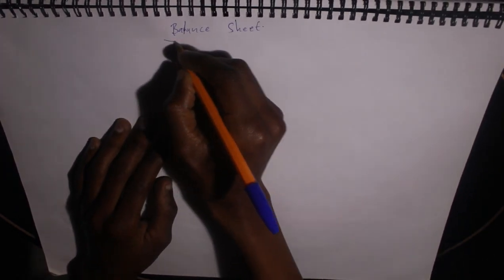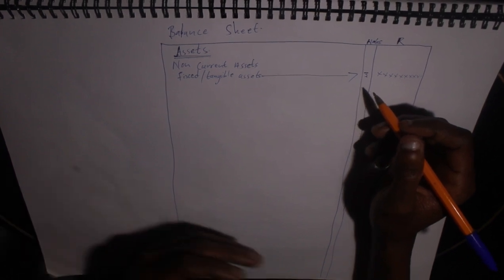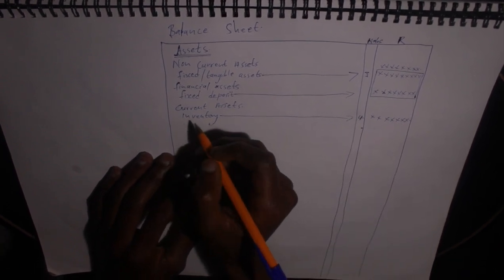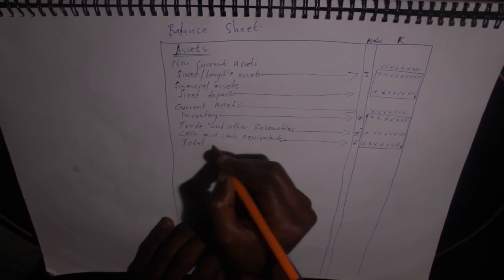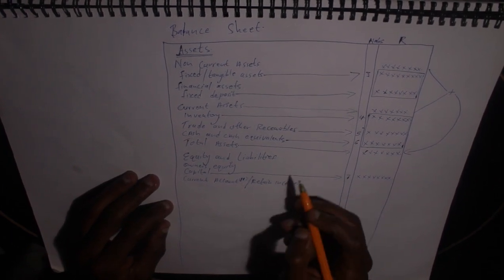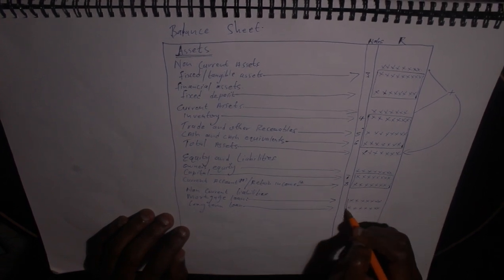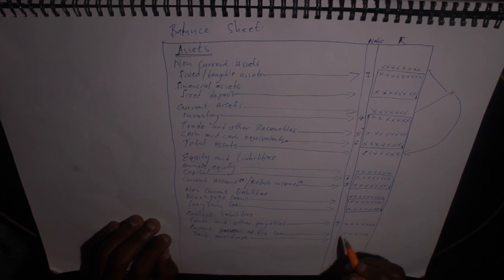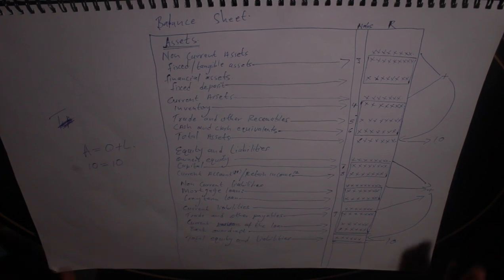Balance Sheet Introduction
M.A.L (Moagi Accounting Lessons)is an Accounting Lessons Provider for the FET phase(Grade 10,11,12)

Bank Debtors reconciliation basic understanding

This video was shoot, edited and uploaded by PSN. Photography and cover art services